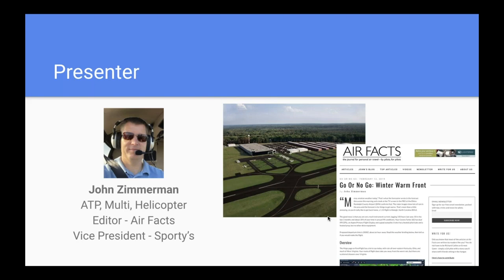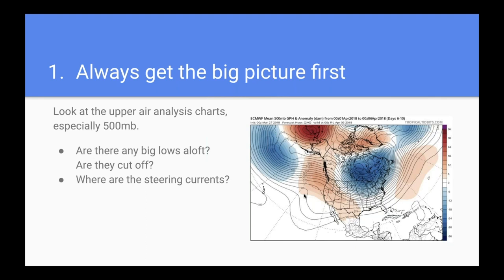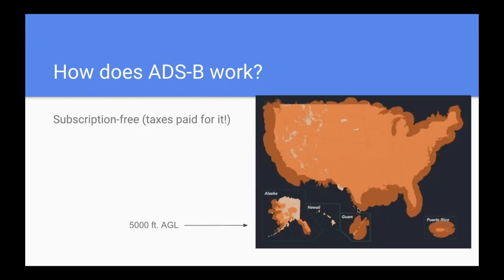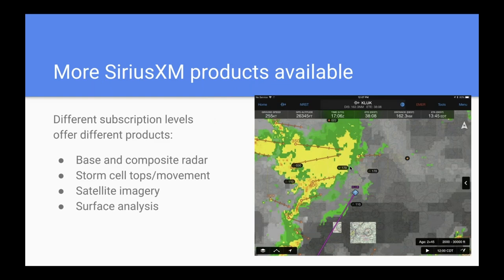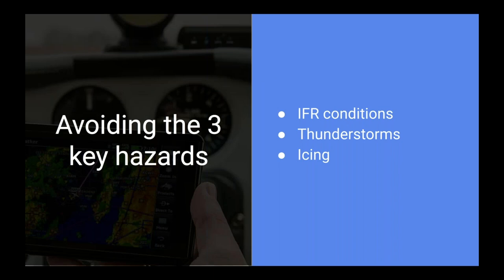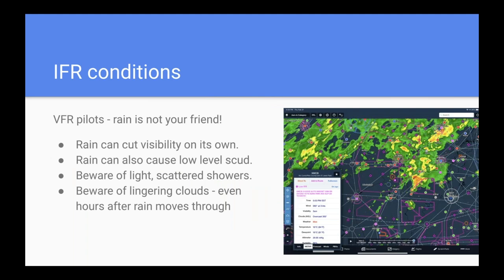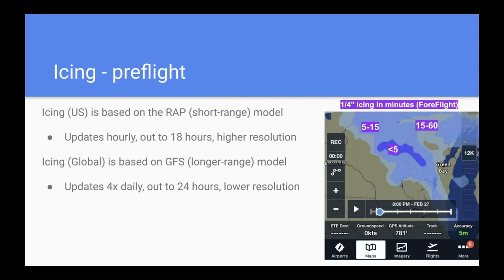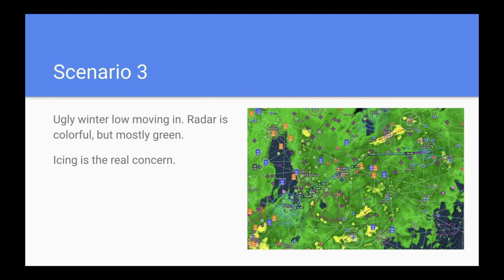Flying with datalink weather - how to use ADS-B and SiriusXM in the cockpit (webinar recording)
Datalink weather has the potential to make your flying safer and more comfortable - but only if you know how to use it properly. Join Air Facts editor John Zimmerman for an in-depth look at ADS-B, SiriusXM and how to use them in flight.

3:22 – Weather Accidents are Declining
4:34 – ADS-B In Results
6:05 – Five Weather Rules
6:35 – Big Picture Weather
8:47 – Datalink Delay
11:18 – Datalink Weather Strategy versus Tactics
12:39 – Beyond the Radar: METARs, PIREPs, Lightning
13:18 – Eyes Always Win
14:59 – How does ADS-B Work?
17:00 – CONUS
18:38 – How does SiriusXM Work?
20:10 – SiriusXM Products: Storm Cell Tops/Movement, Imagery, Base and Composite Radar
27:09 – Ground Based Radar
29:10 – ADS-B Hardware Options
31:18 – Sirius XM Hardware
33:28 – Three Key Weather Hazards to Avoid
36:08 – METARs
39:55 – Avoiding Thunderstorms with the SIGH approach
44:38 – Icing
49:28 – Real World Scenarios

Topics covered include:
- Five essential rules for weather flying
- Why datalink weather is always delayed
- What’s the difference between ADS-B and SiriusXM?
- How to choose a portable receiver - Stratus, Sentry and Garmin
- Avoiding IFR conditions, thunderstorms, and in-flight icing
- Five real world scenarios that show these principles in action
- This webinar is approved for WINGS credit